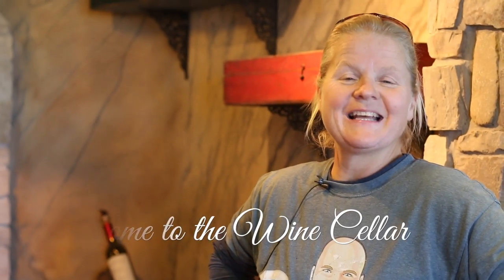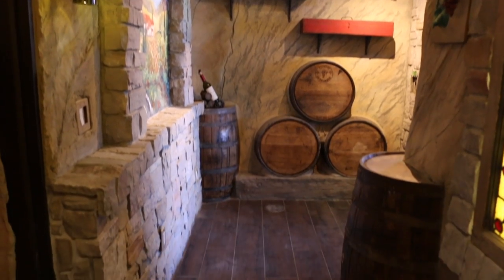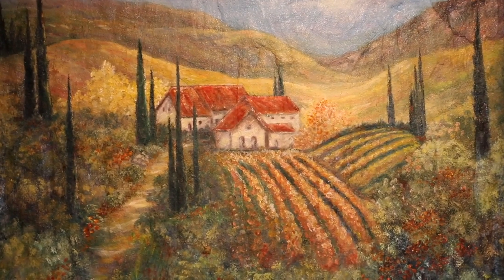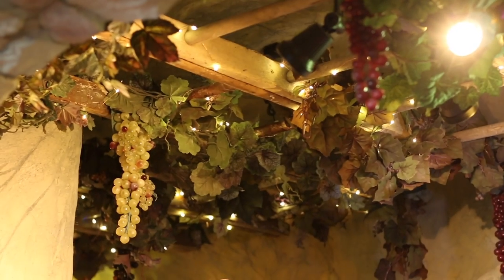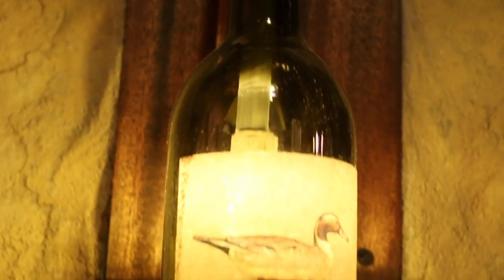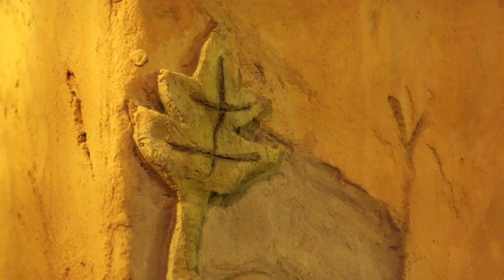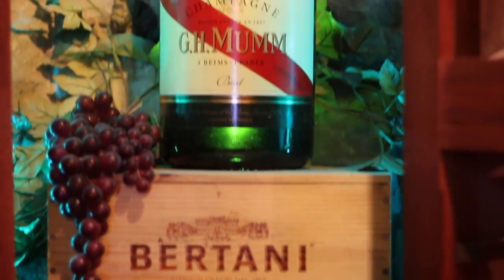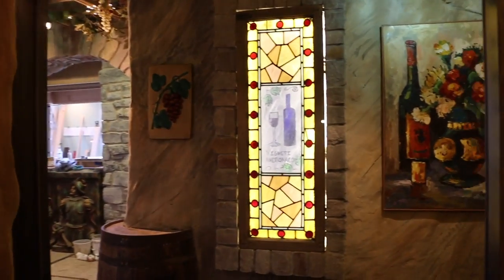Karen gives us a tour of the Wine Cellar {Legendary Escapes}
Karen, our stone, tile, coping, sculpting and artistic guru gives us a tour of the recently (nearly!) completed wine cellar.